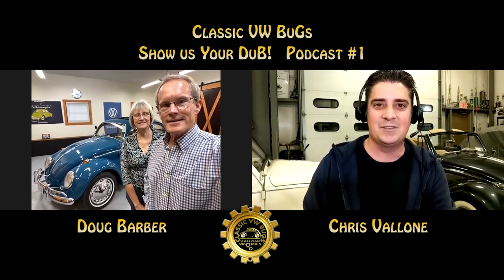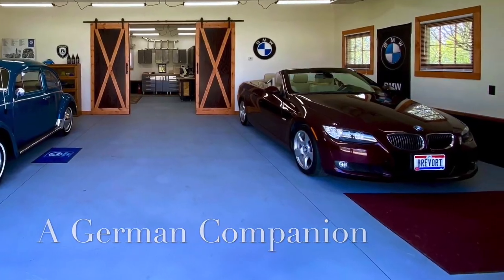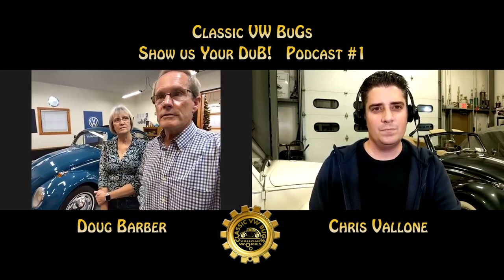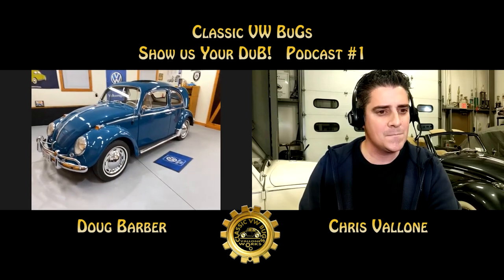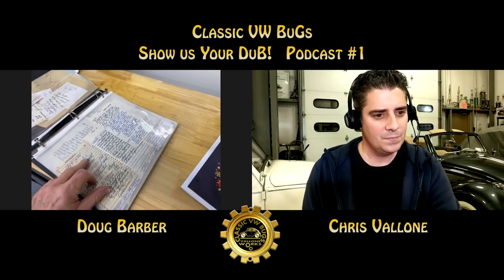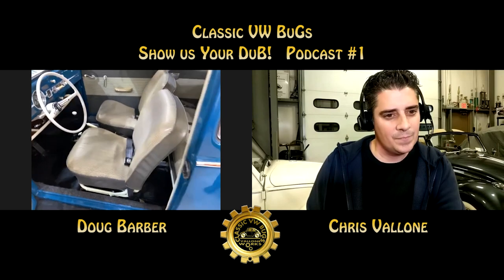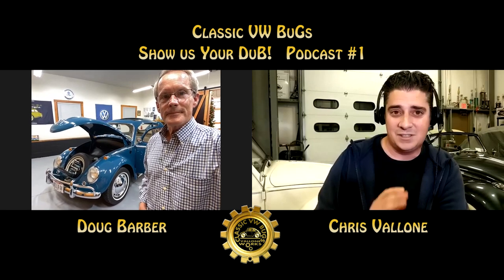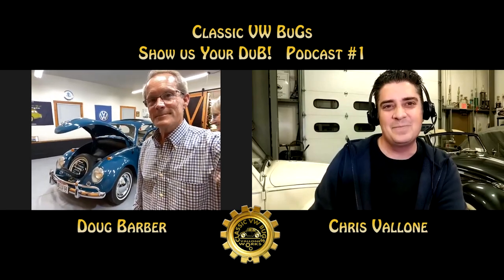Classic VW BuGs - Show US your DUB - PODCAST Interview #1 - 1964 Sea Blue Sunroof Beetle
Our 1st!  Classic VW BuGs - Show US your DUB - PODCAST Interview #1 - The Barbers 1964 Original Sea Blue Sunroof Beetle